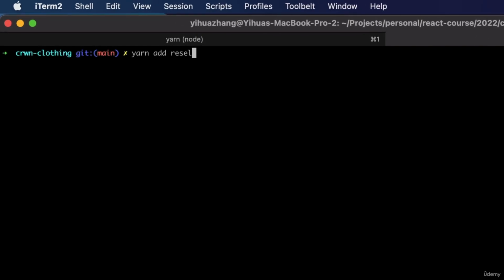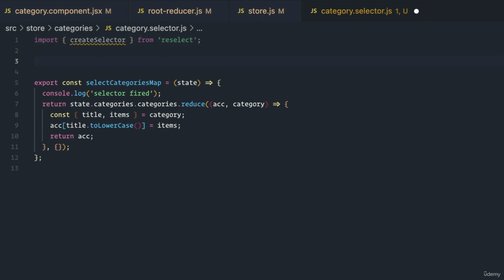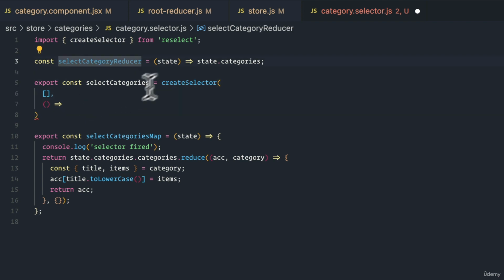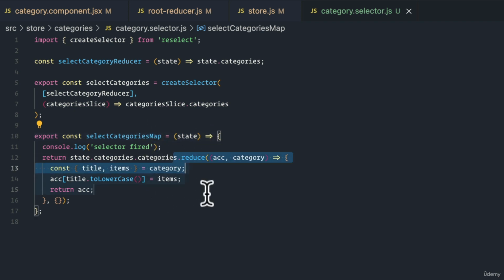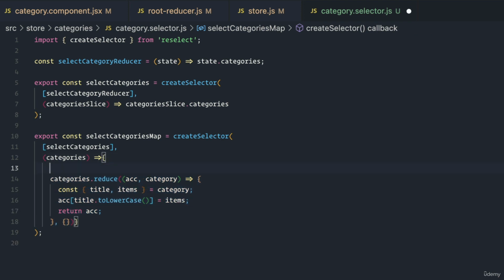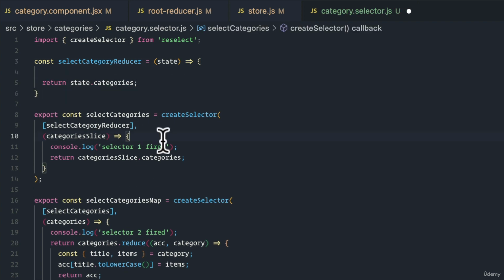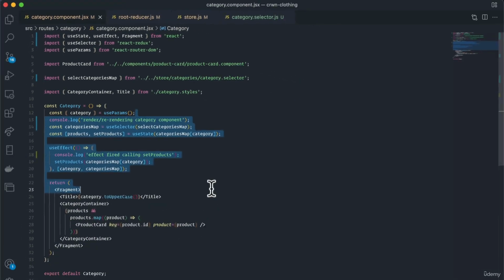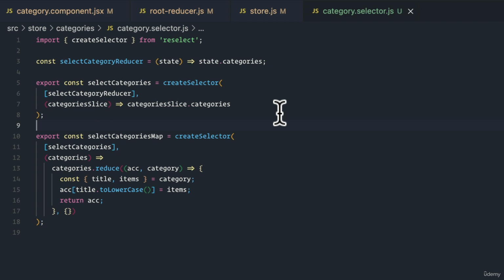14 Redux - 014 Reselect Library